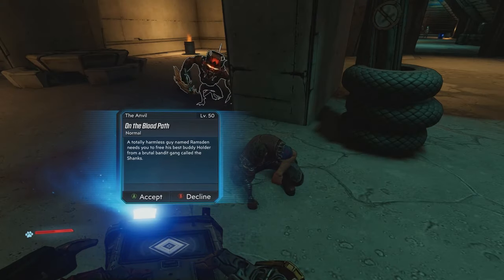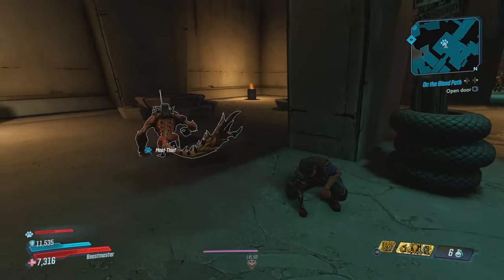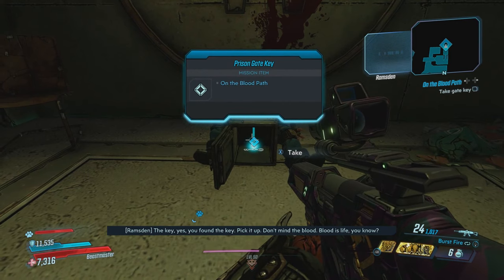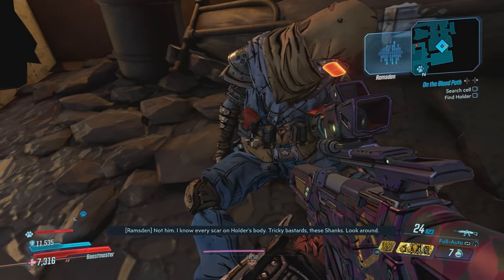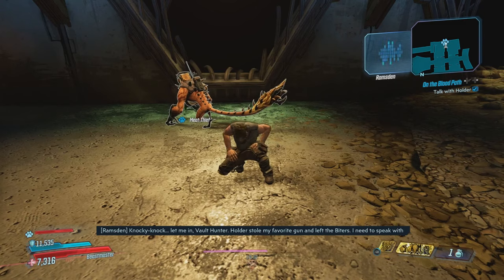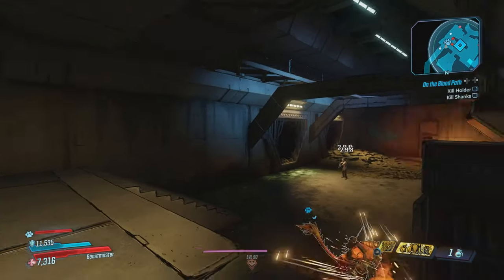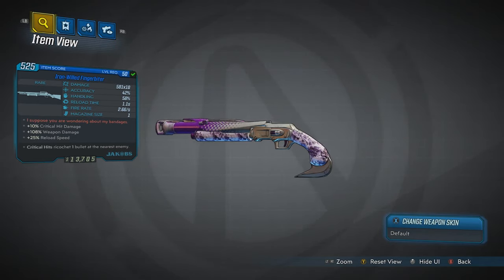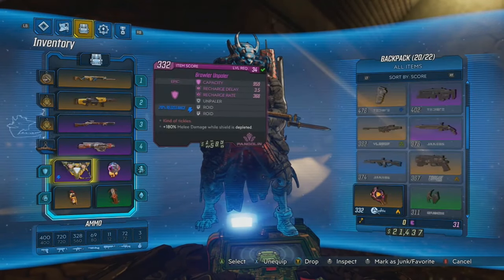Borderlands 3 | What Happens if You Don't Side With Holder on Eden 6? (Borderlands 3 Secrets)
Showing the different outcomes that can happen in the side mission 'On the Blood Path' in Borderlands 3!